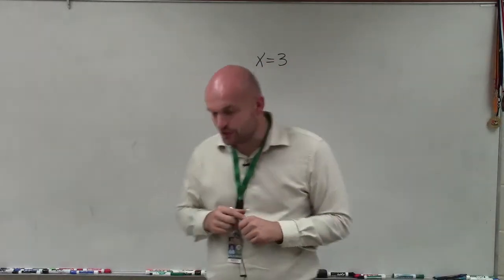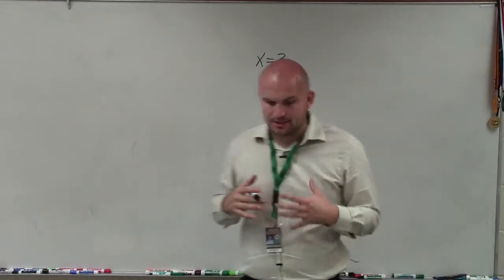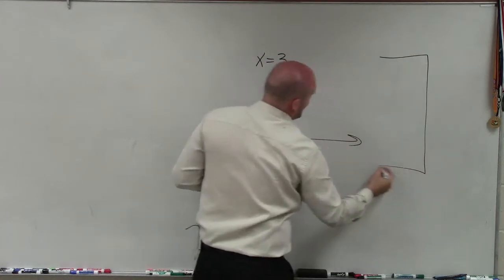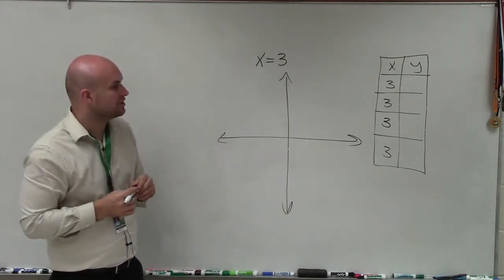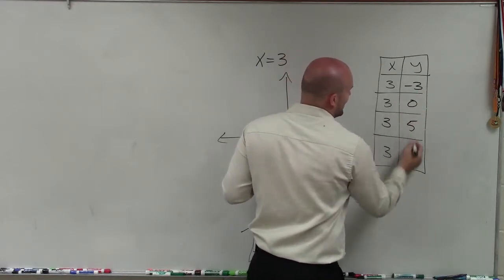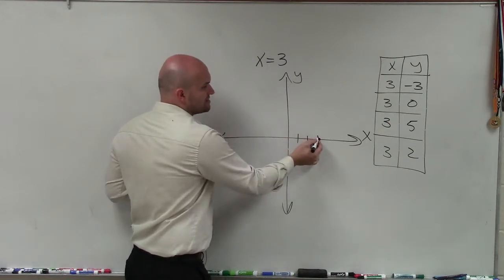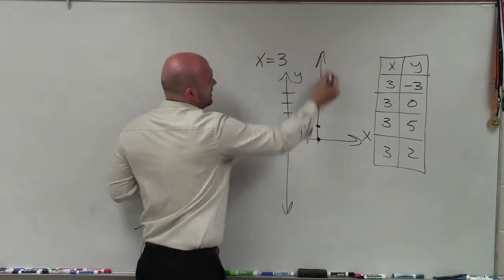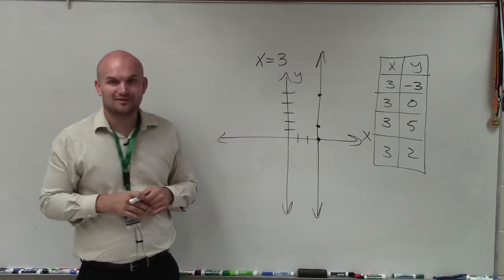Graphing a vertical line by creating a table of values